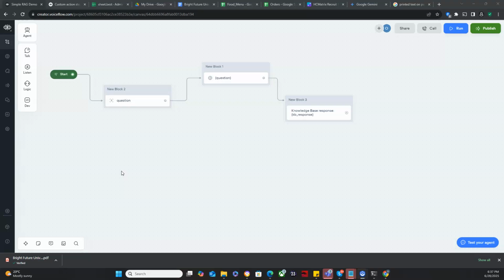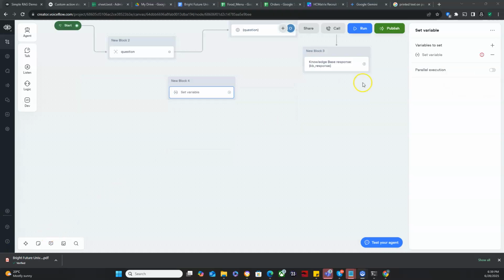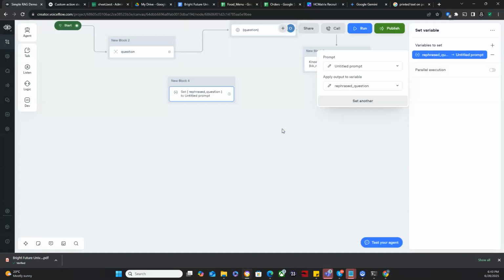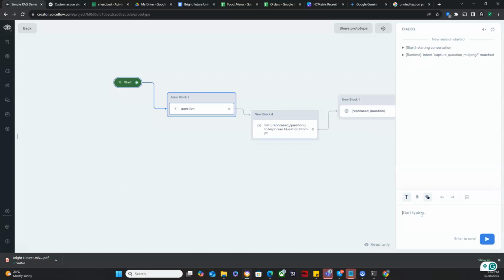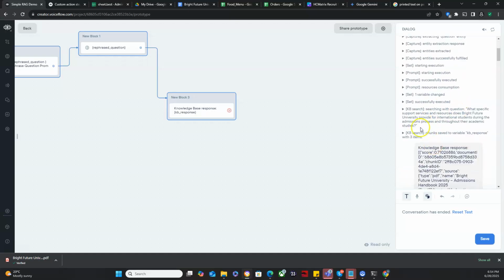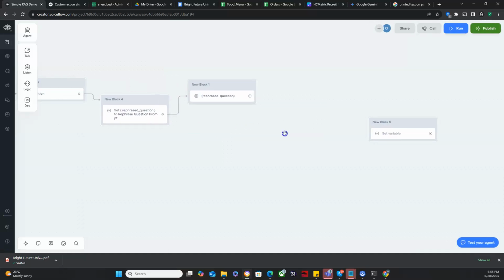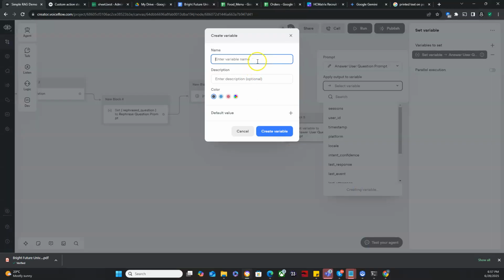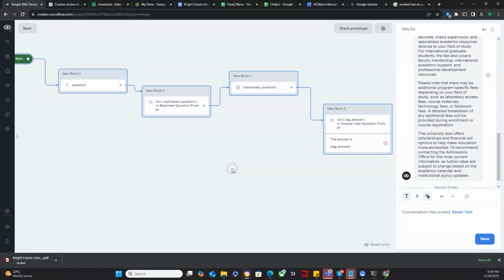14. Restructure Questions & Generate Answers with Set Step in Voiceflow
Want better retrieval from your Knowledge Base? This video shows you how!

We’ll cover:
- Using the Set Step (via prompt) to restructure questions for better retrieval accuracy
- Generating a better response using the Set Step again via prompt
- A quick explanation of a reusable Voiceflow Component

This method improves precision and helps tailor answers using RAG.